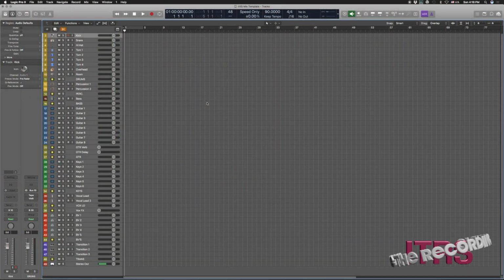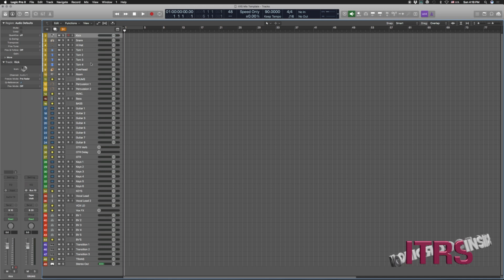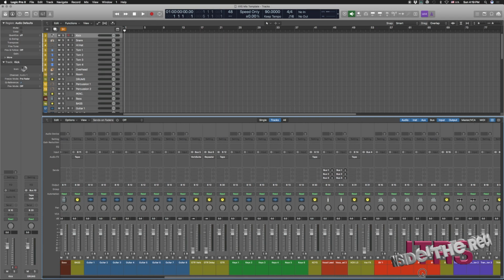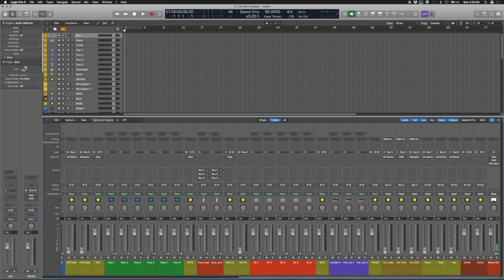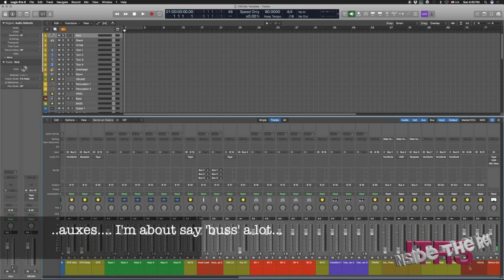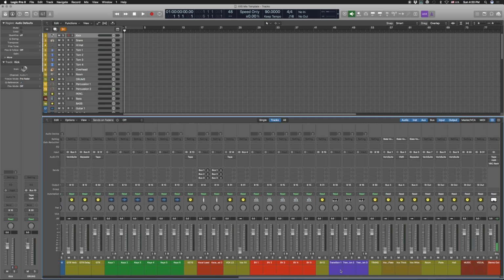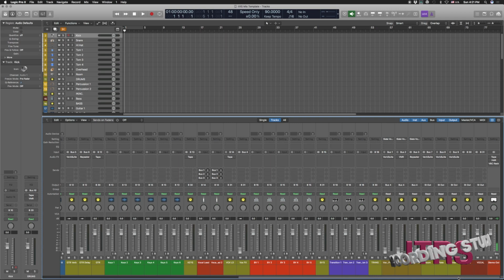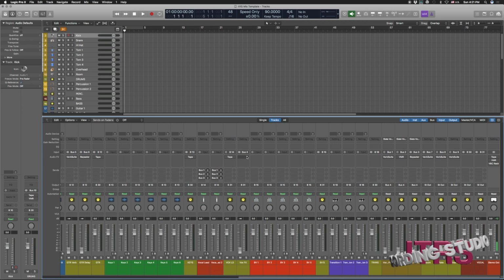Tuesday Tip: Anatomy of a Mix Template.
In this tip, Chris guides us through one of his mix templates he uses for rock and pop tracks. Track layout, color coding, routing and effects are all included in this walkthrough.

Gear Chris used:
Chris’ Mic & Voice Chain: Slate ML1 – Apogee Duet – Slate VMR (FG12, FG73, SSL 4kE, API Eq, FG2A) – iZotope RX 8 Spectral DeNoise - Oaksound Soothe 2

Master: iZotope Ozone 9 Maximize.